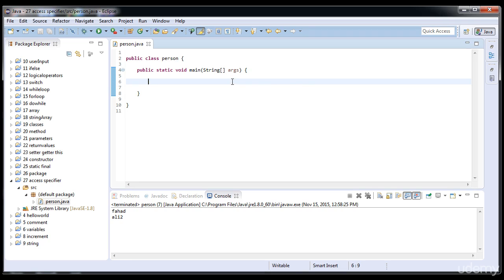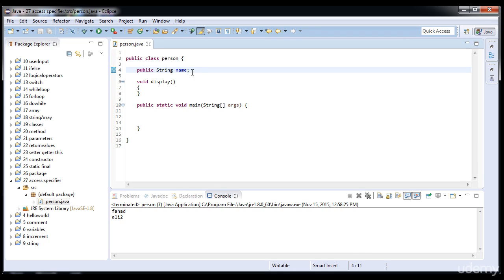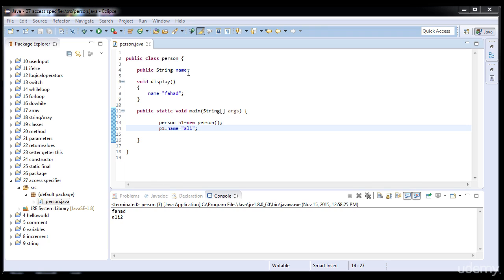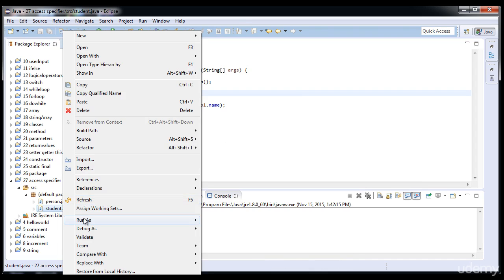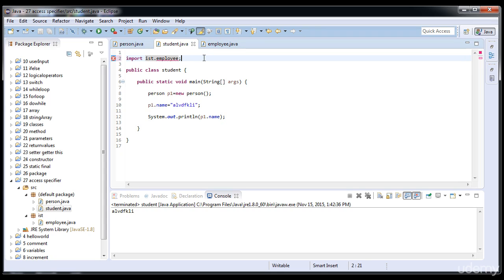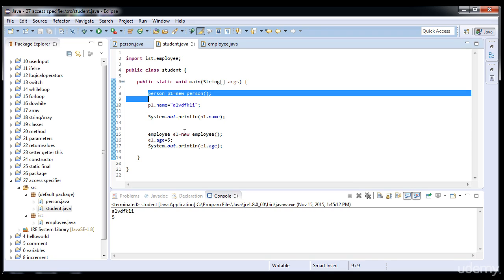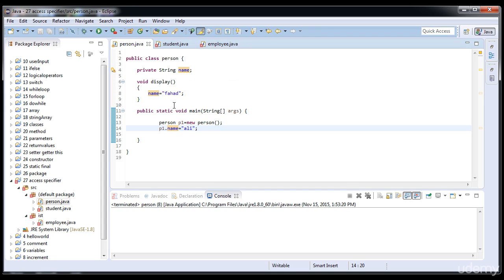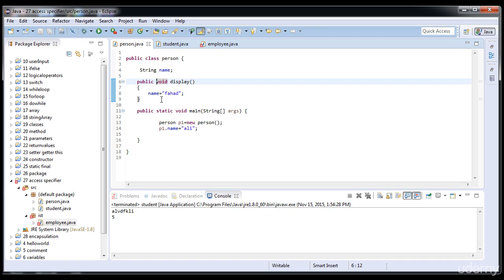Java SE Basic - Access Specifiers in Java